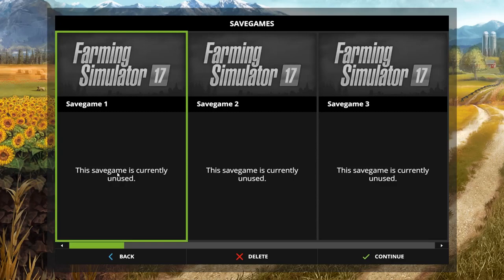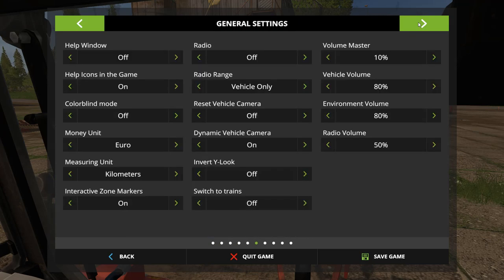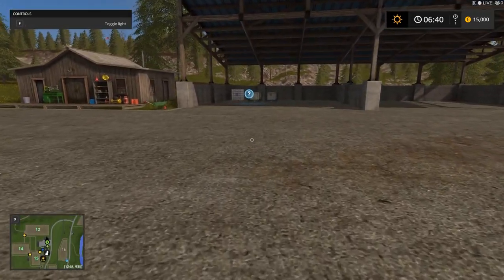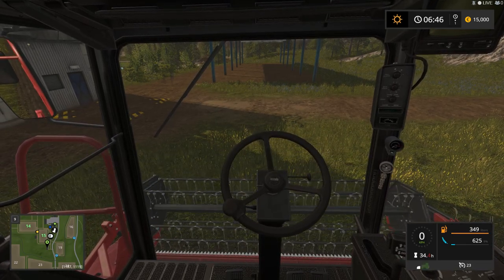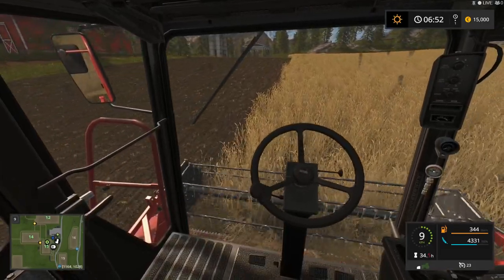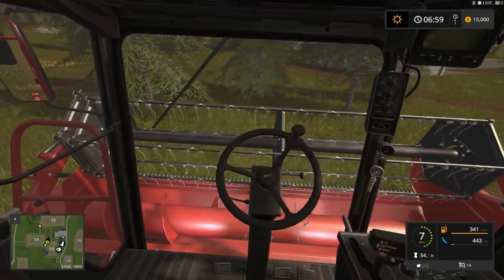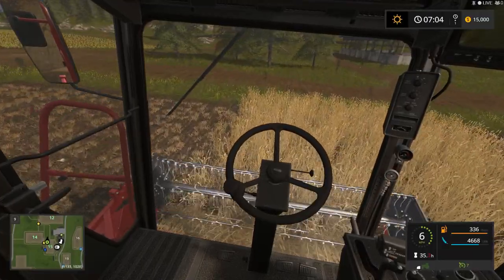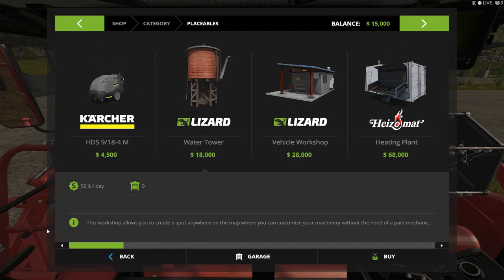Farming Simulator 17 - Day 1 Part 1 - ITS HERE Playthrough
Tonight we step into the new version of Farming Simulator - we make a quick visit to Sosnovka and then begin our multiplayer quest